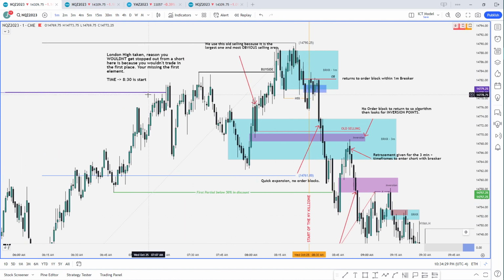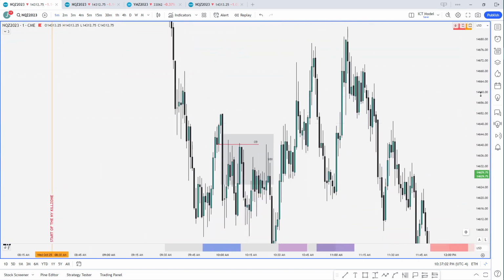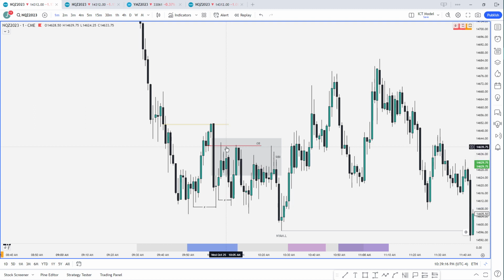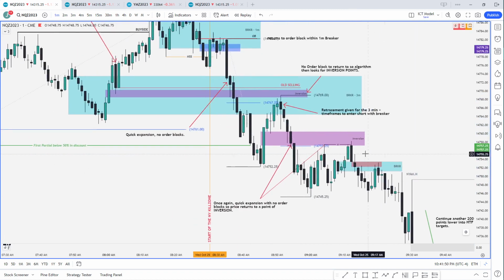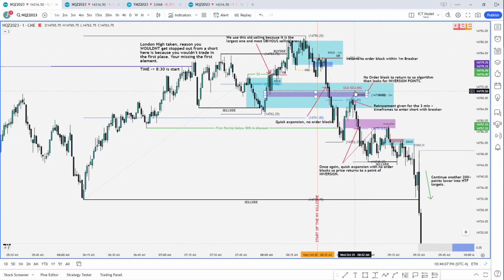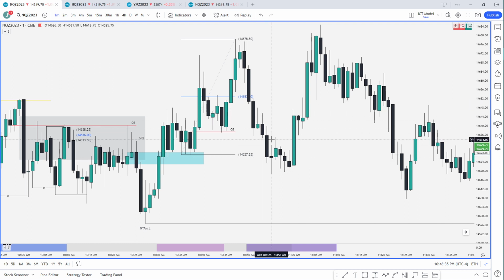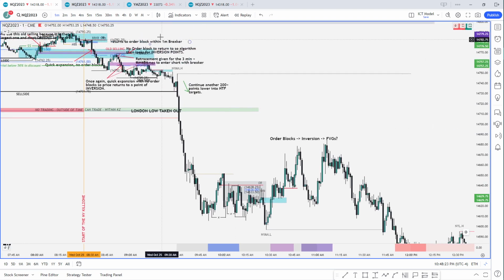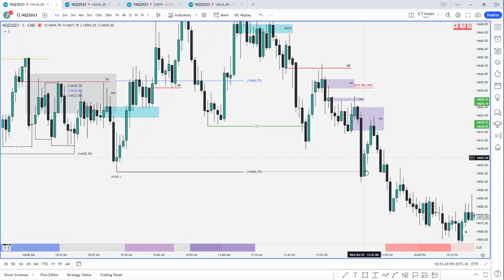Tape-reading MMXMs and Order Blocks | ICT Concepts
Ephesians 3:20 & Philippians 4:13